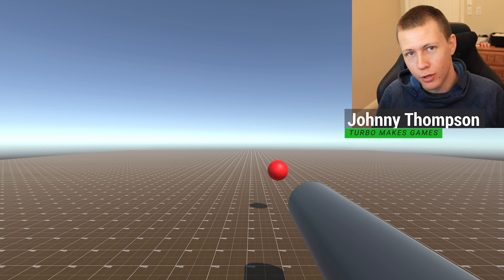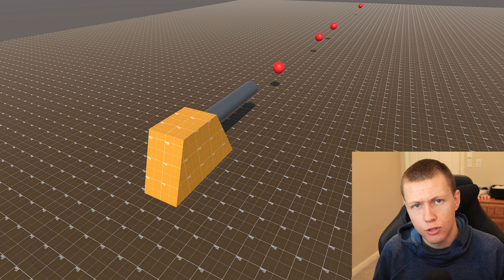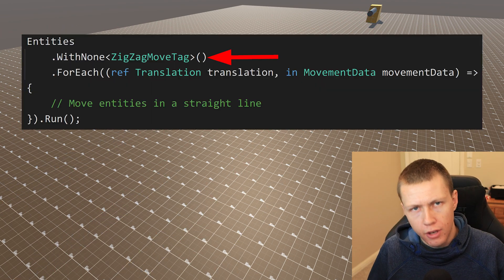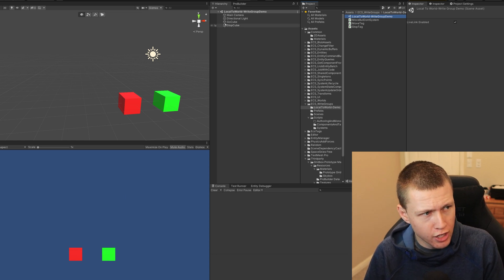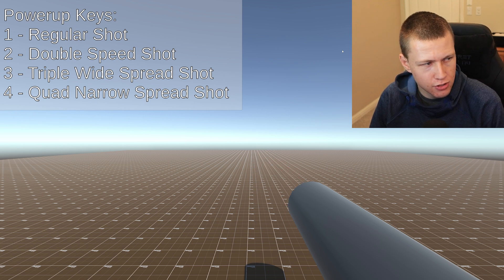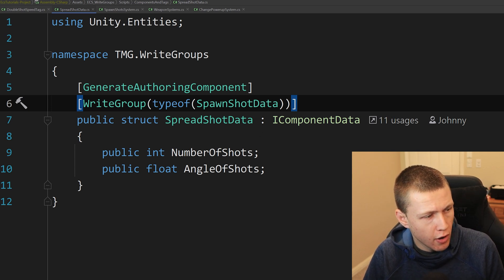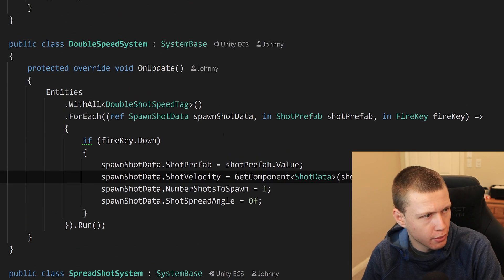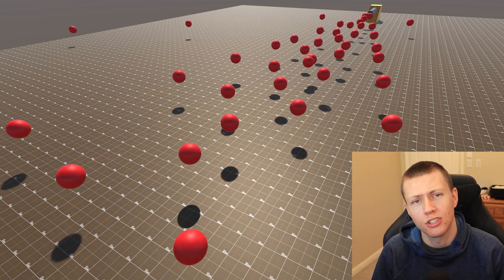How to Use Write Groups the Right Way! - Unity DOTS Tutorial [ECS Ver. 0.17]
🚧 Resources Mentioned 🚧

- 0:00 - Unity ECS Write Groups
- 1:37 - When to Use Write Groups
- 3:07 - Definition of a Write Group
- 4:20 - How to Create a Write Group
- 6:17 - How to Enable Write Group Filtering
- 7:27 - Example: How Unity Uses Write Groups
- 10:54 - Tutorial: Project Overview
- 13:25 - Tutorial: Creating Write Groups
- 14:05 - Tutorial: Regular Shot System
- 16:06 - Tutorial: Power-up Systems
- 18:20 - Final Demonstration and Wrap-up